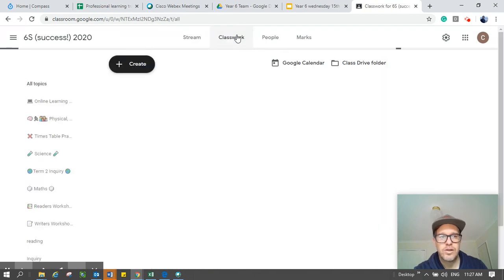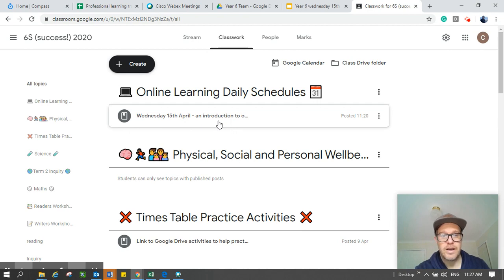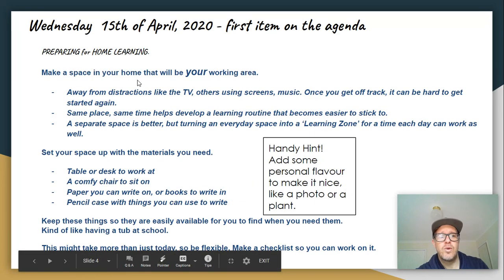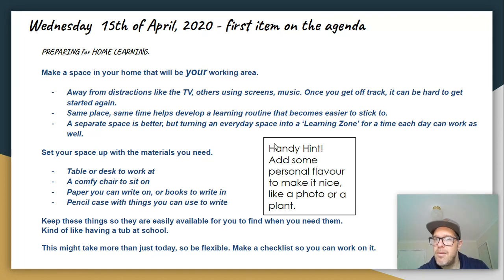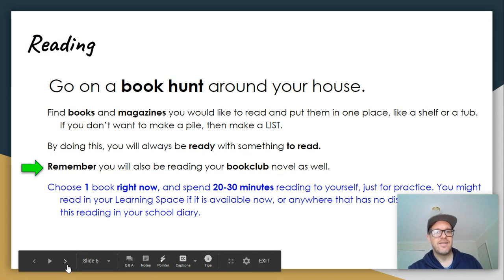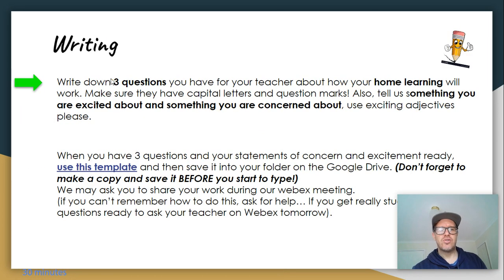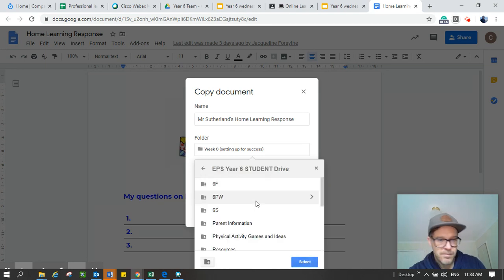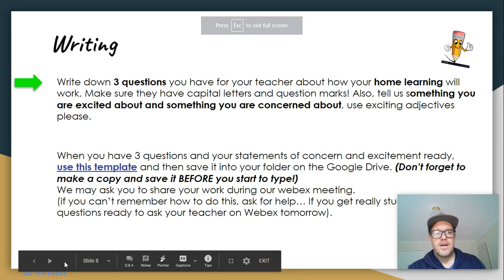Welcome to online learning! Apr 12, 2020 11:35 AM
Welcome to online learning EPS grade 6 2020